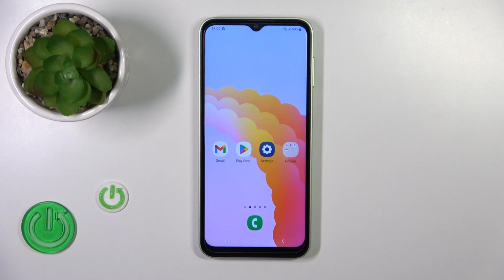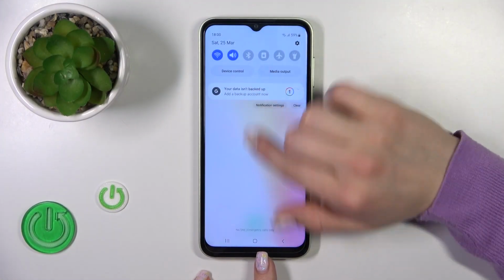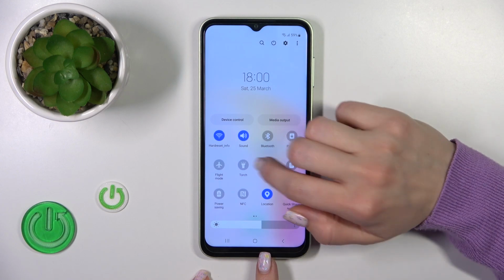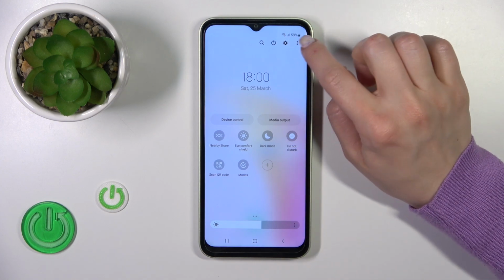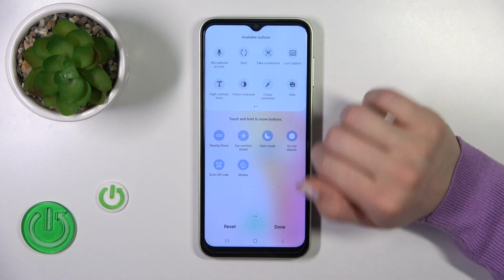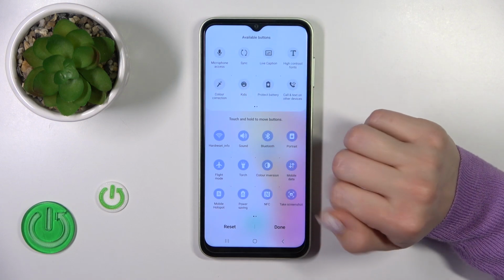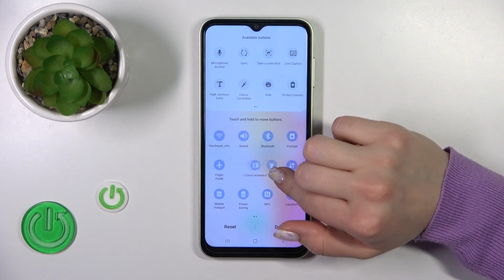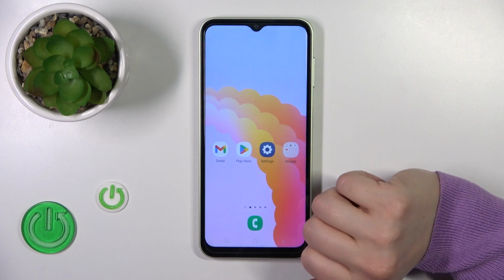How to Edit Notification Panel Shortcuts on Samsung Galaxy M04?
In this video, you'll learn how to edit the notification panel shortcuts on your Samsung Galaxy M04. With this simple tutorial, you can customize your device's settings and access the features you use most frequently with just a few taps. Whether you want to add, remove or rearrange the shortcuts, this tutorial will show you how to do it quickly and easily.

How to Customize Notification Panel Shortcuts on Samsung Galaxy M04? How to Personalize Notification Bar Icons on Samsung Galaxy M04?